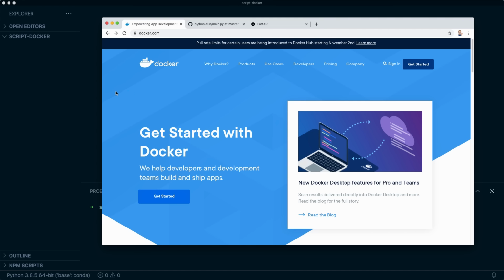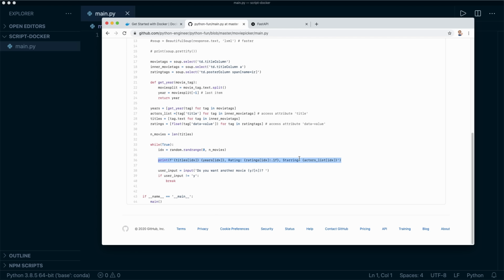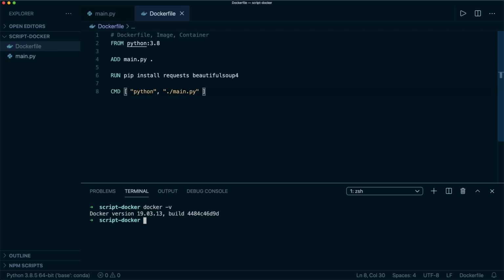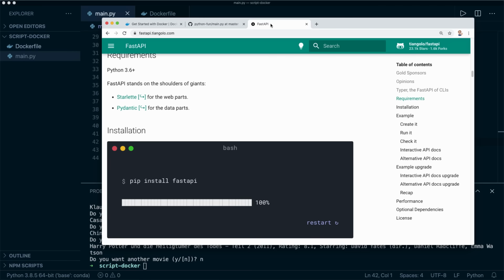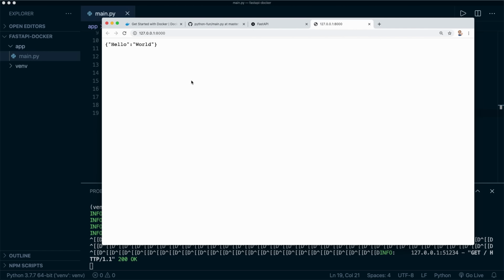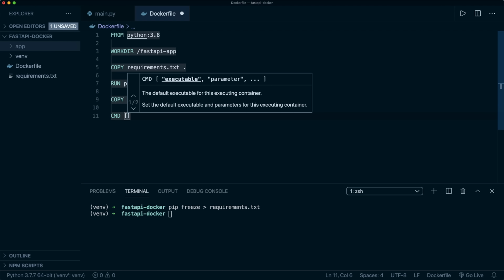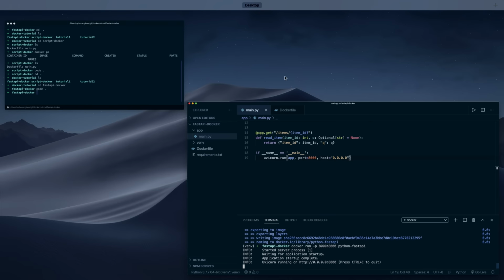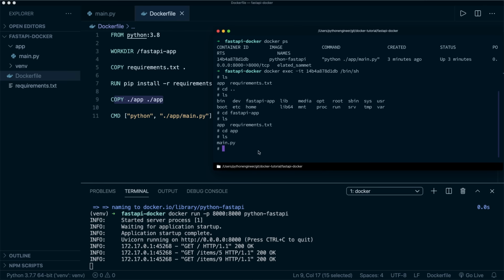Docker Tutorial For Beginners - How To Containerize Python Applications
In this Docker Tutorial I show how to get started with Docker for your Python Scripts and Python Web Apps. We look at two different projects and build Docker Containers for a Python script and for a web application using FastAPI (works the same for Flask). This also demonstrates how to dockerize a virtual environment.

Timestamps:
00:00 - Introduction
02:42 - Example 1: Python Scripts
09:14 - Example 2: Web App

CONNECT

SUPPORT ME